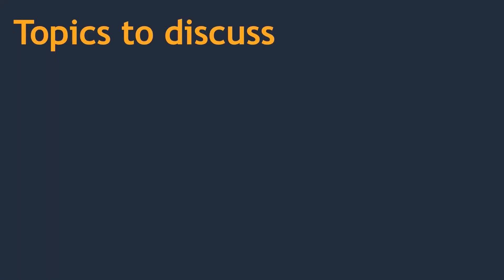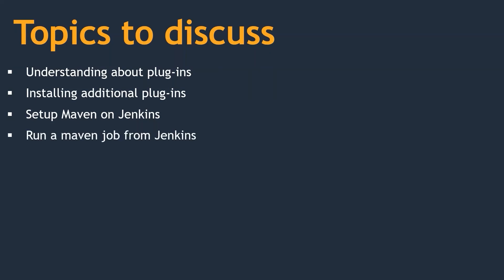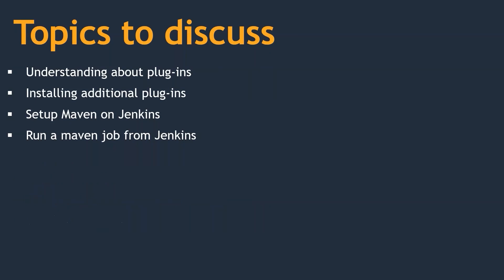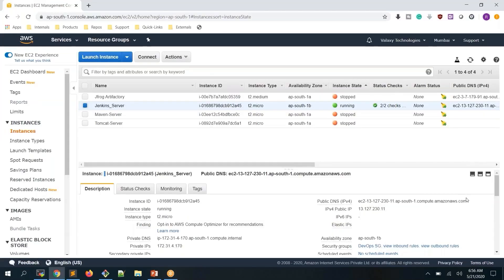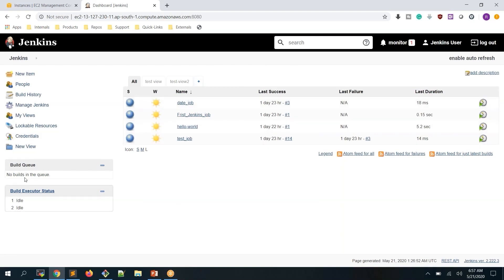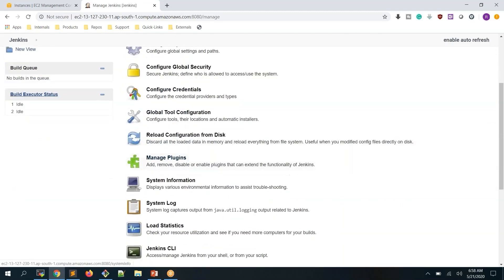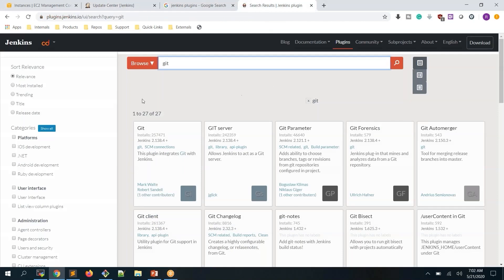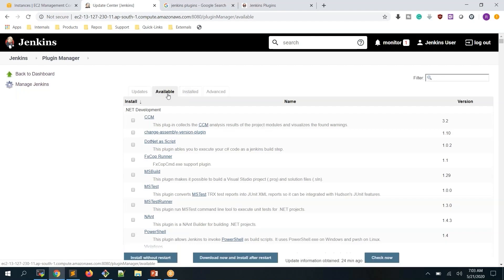Run Maven Job, Deploy on Maven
This video explains how to run a Maven job and deploy resources/files on Maven.